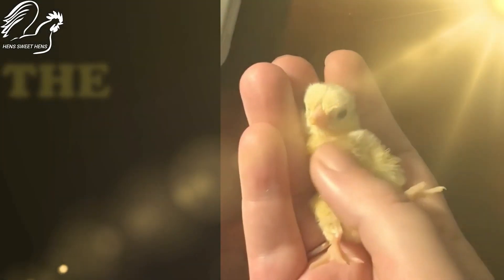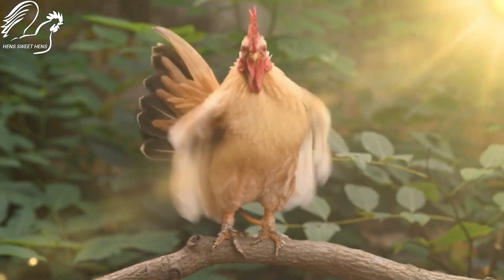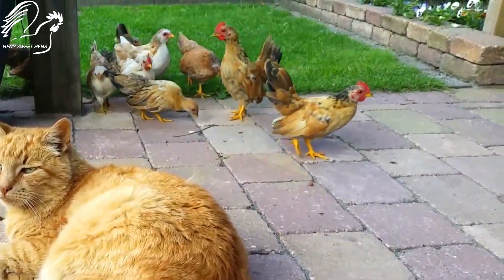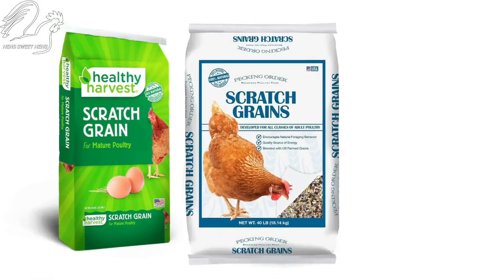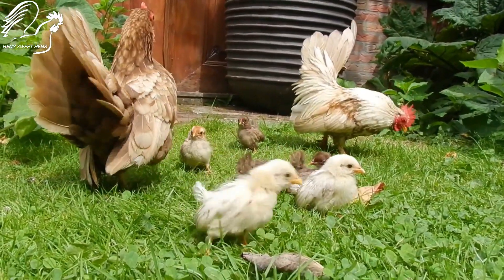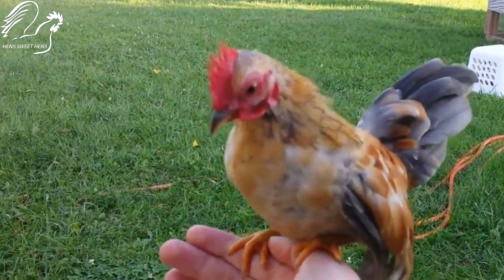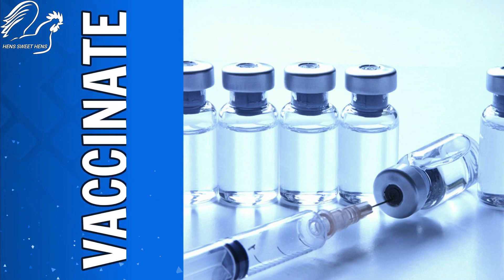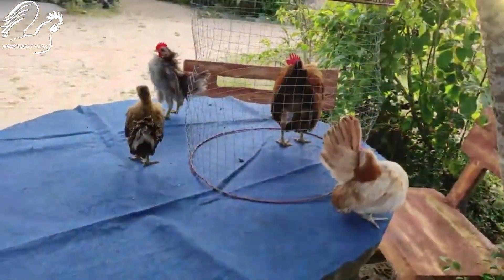Living the Tiny Life: Secrets to Owning Adorable Serama Chickens!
Have you fallen in love with the adorable miniature charm of Serama chickens? These tiny titans, the smallest recognized chicken breed, are taking the internet by storm with their fluffy feathers, upright posture, and surprisingly large personalities. But before you welcome these pint-sized charmers into your home, there's a few things you should know about living with Seramas.

In this video, we'll be your guide to the wonderful world of Serama ownership. We'll cover:

Coops and Care: From cozy indoor setups to spacious outdoor runs, we'll show you how to create the perfect Seramaland for your feathered friends.

Keeping Them Happy: Learn about their unique needs, from dust baths and perches to the perfect Serama diet. We'll also share tips on keeping them safe from predators, both big and small.

The Seramalama Personality: Get ready for endless entertainment! We'll explore their playful nature, chatty tendencies, and surprising intelligence. You might even learn how to train your Serama to do tricks!

Living in Harmony: Discover how to integrate Seramas into your life, whether you have a sprawling backyard or a cozy apartment. We'll give you tips on handling, bonding, and creating a peaceful coexistence with your tiny feathered neighbors.